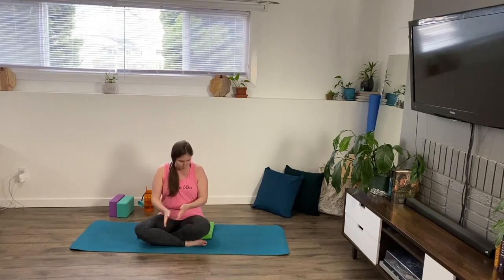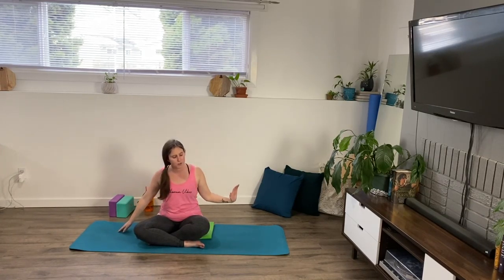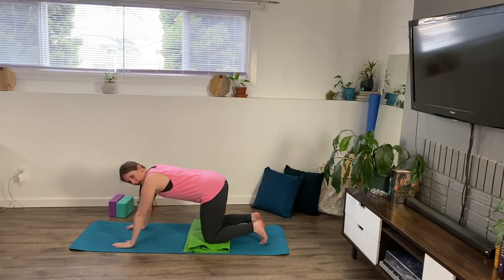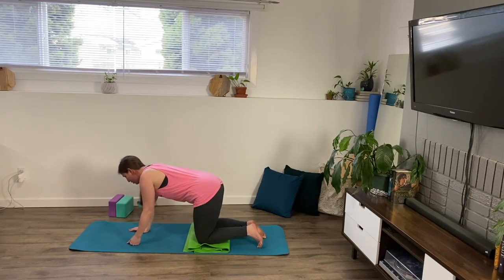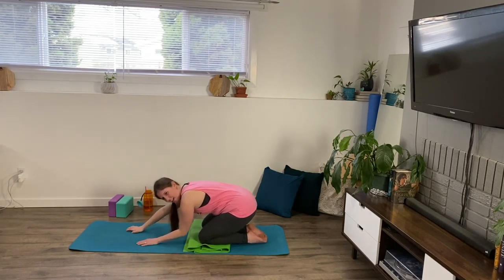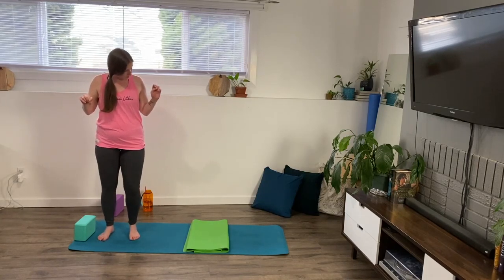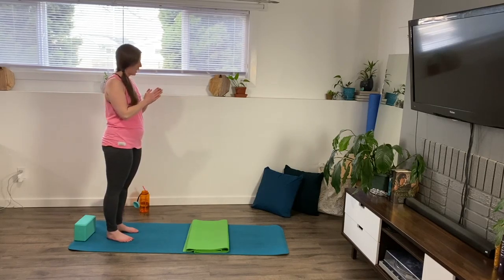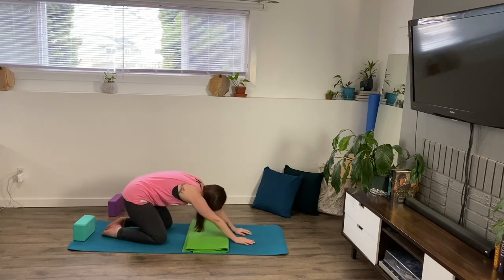Posture - Core - Mobility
WORKOUT DETAILS - Posture Program
* Duration: 20 Min
* Difficulty: 2/5
* Equipment: none
* Training Type: Mobility
* Body Focus: Core

My Name is Randi Pullar - Movement Coach
🧘🏻‍♀️200hr RYT + Certified Personal Trainer

I help ChronicPainWarriors Practice Intuitive Movement to Move Better, Build Strength and Create Balance

⬇️ 1:1 Virtual Coaching
msha.ke/moverightwithrandi

*THESE WORKOUTS ARE FOR EDUCATIONAL AND ENTERTAINMENT PURPOSES. PLEASE CHECK WITH YOUR DOCTOR BEFORE WORKING OUT IF YOU ARE INJURED, EXPERIENCING PAIN, OR JUST STARTING OUT*